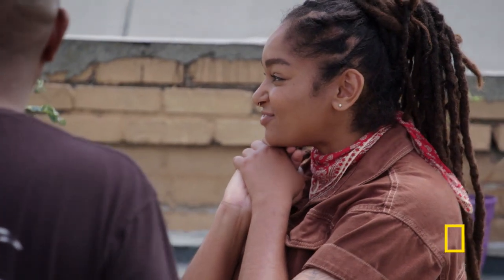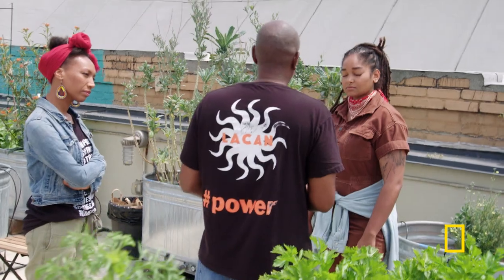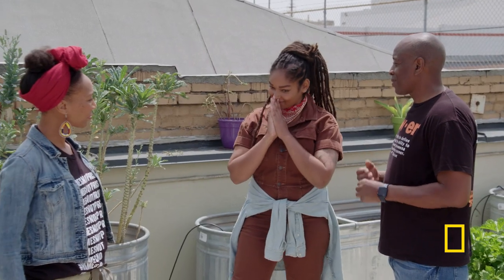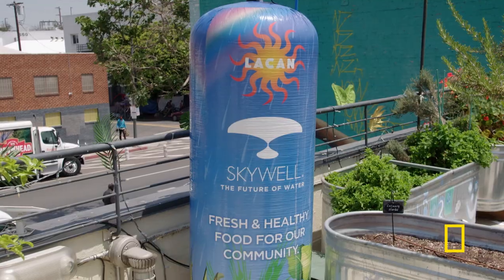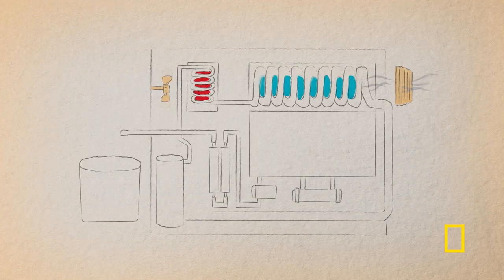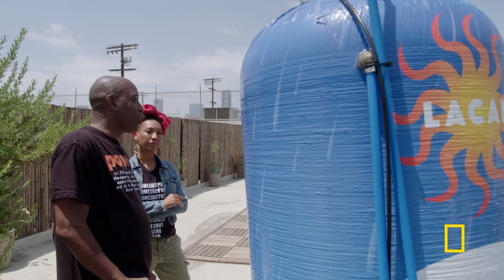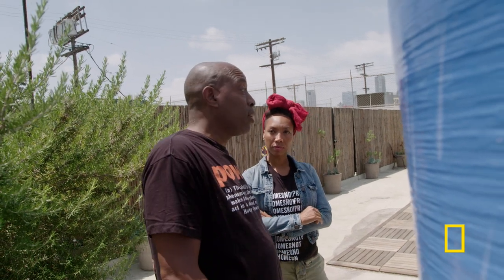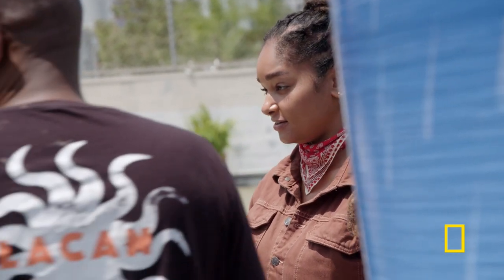The Value of Rooftop Farming for the Community | Farm Dreams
Indy and friends at LACANs discuss the value of farming in Skid Row and their fix to get water.